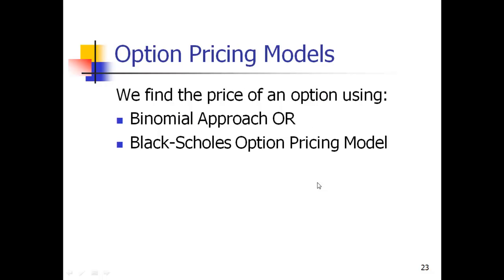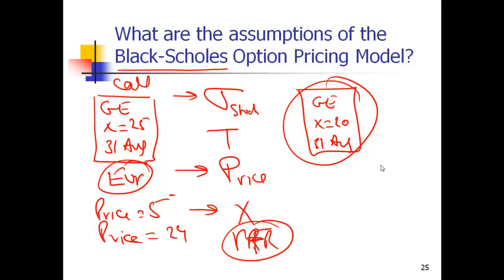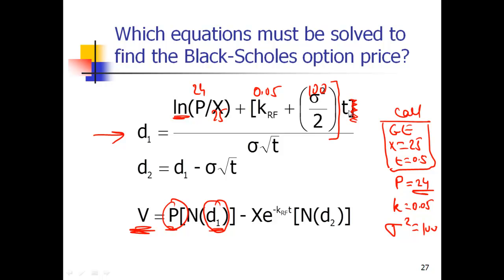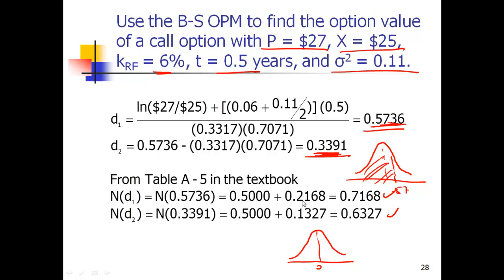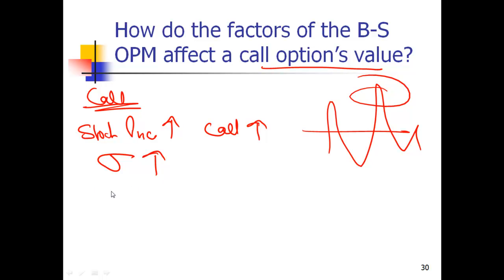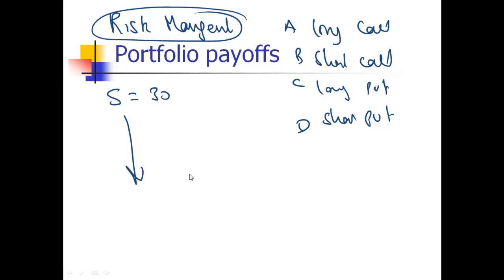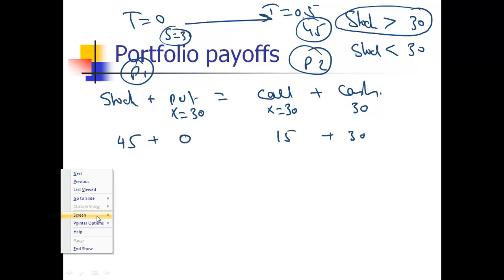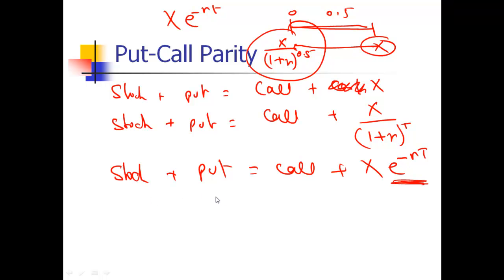Black Scholes Model and Put Call Parity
Option pricing using the Black Scholes Model